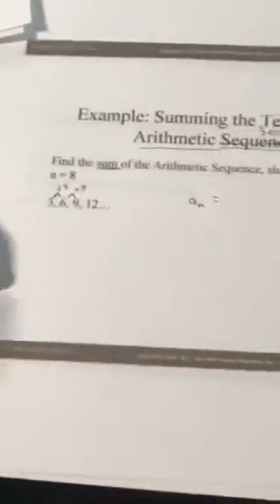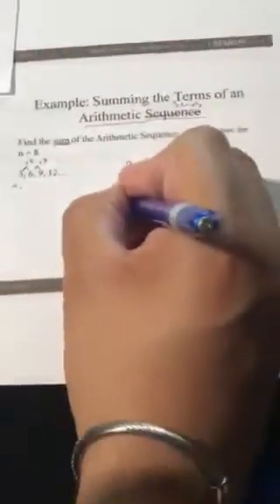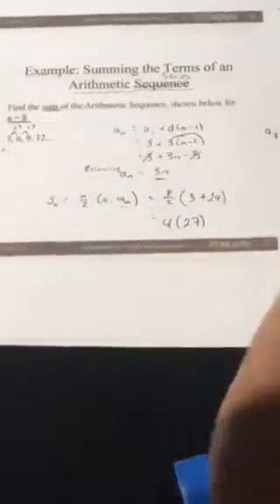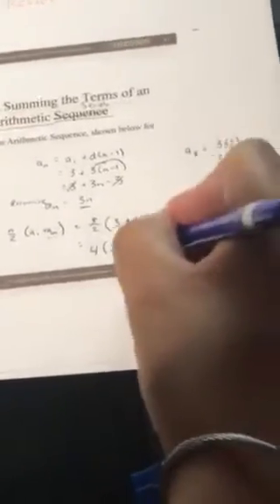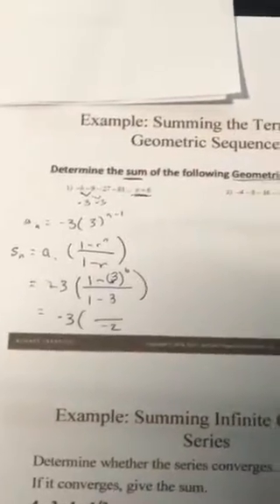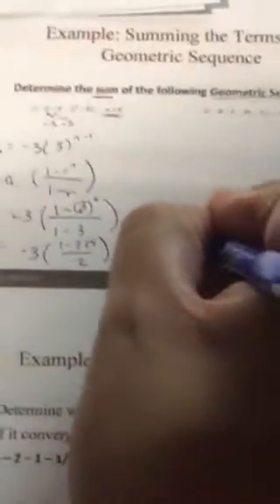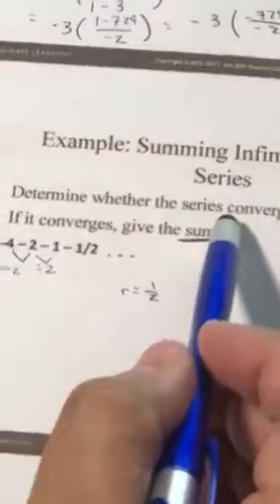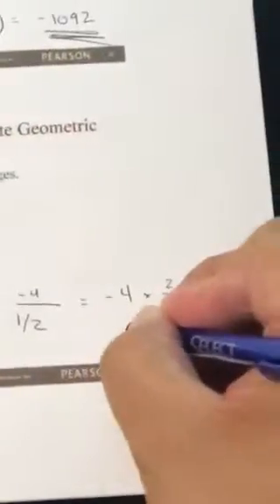Unit 9 review I